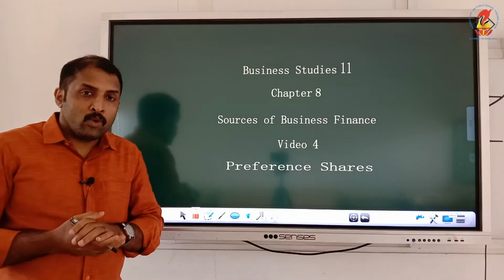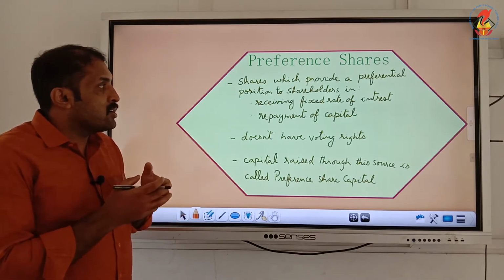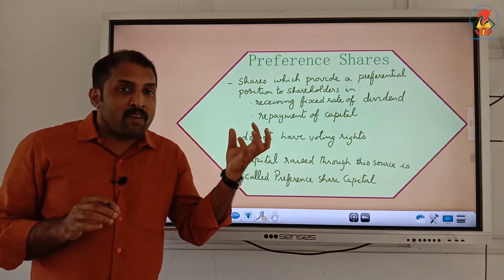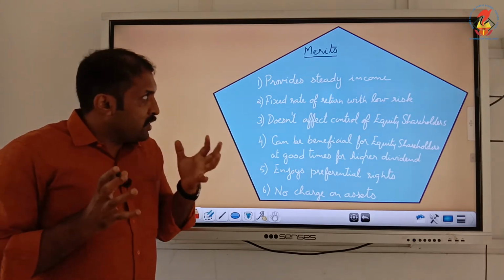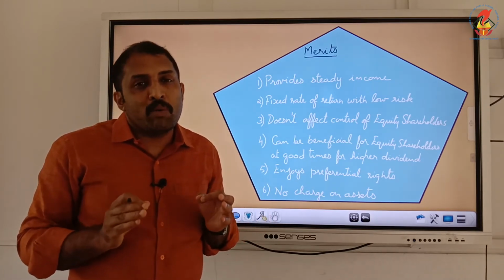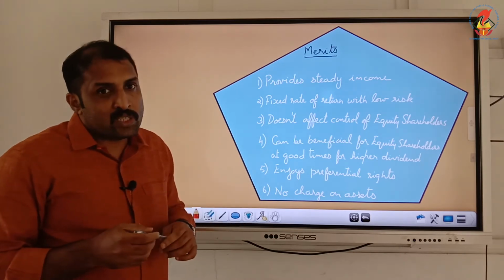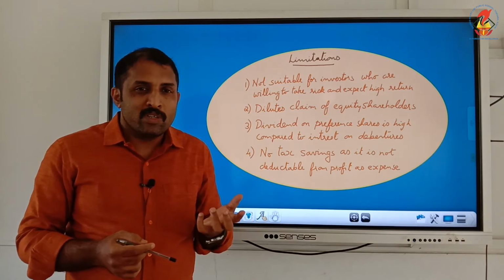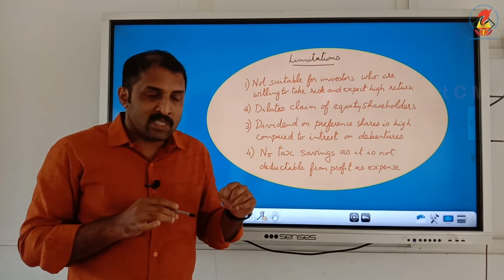BS11 Chapter 08 Sources of Business Finance Video 04 Preference Shares